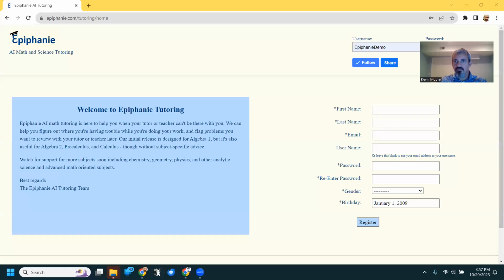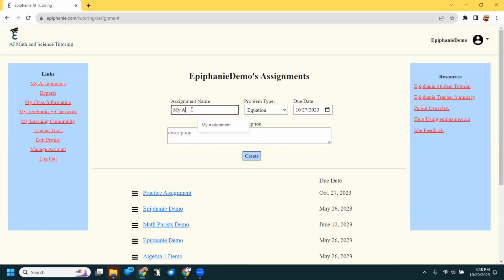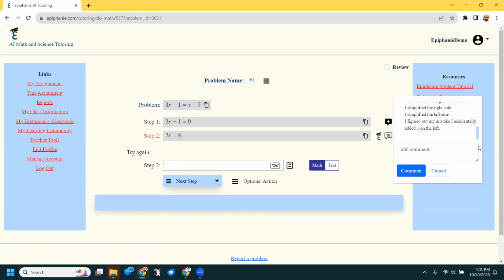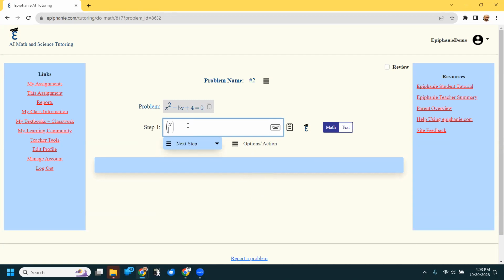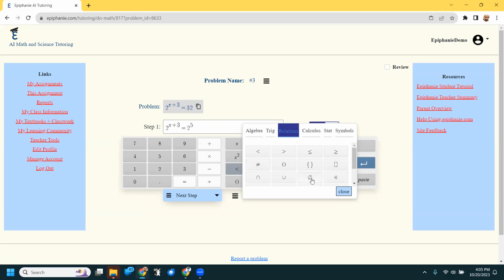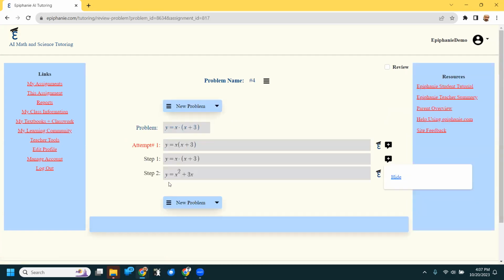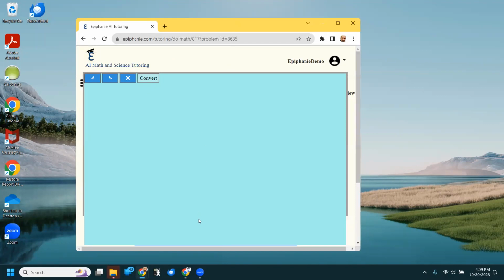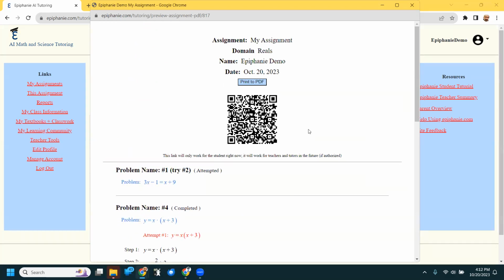Getting Started with Epiphanie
This video shows new students how to get started with Epiphanie including registering, entering and solving problems, and inviting your teacher or tutor to see your work.